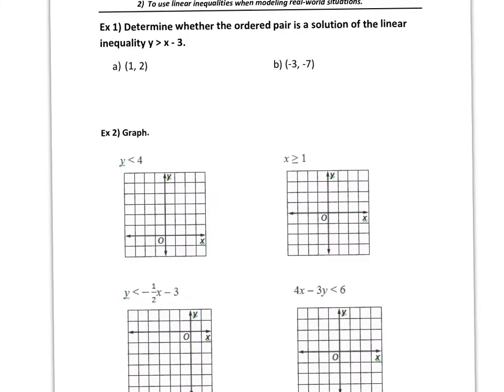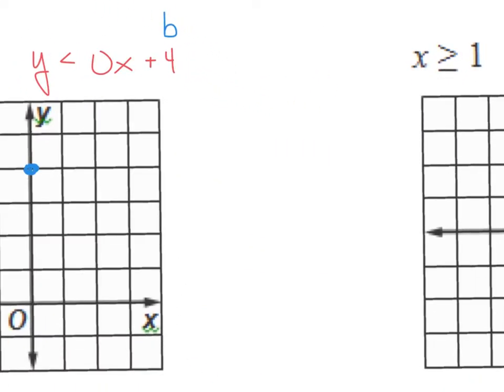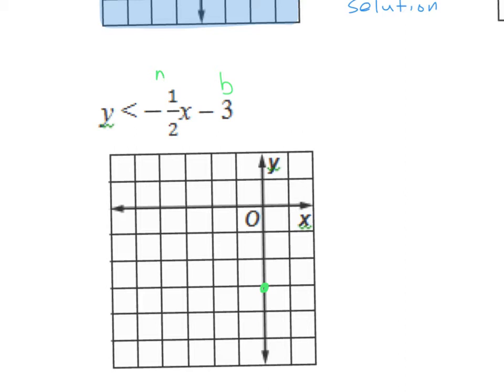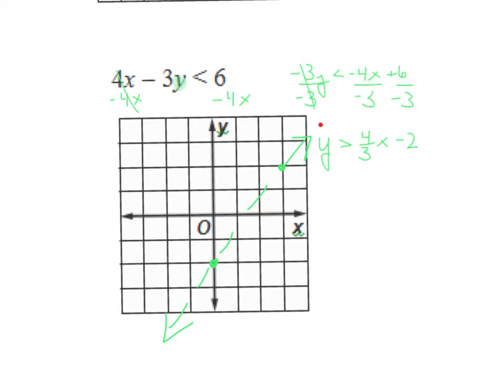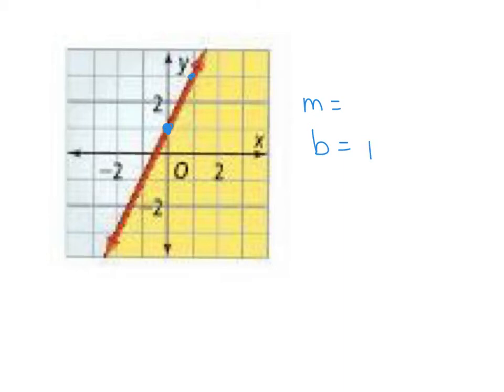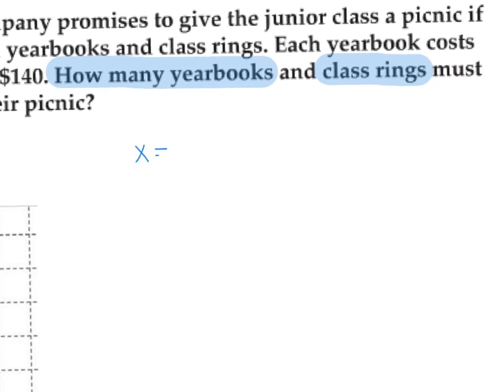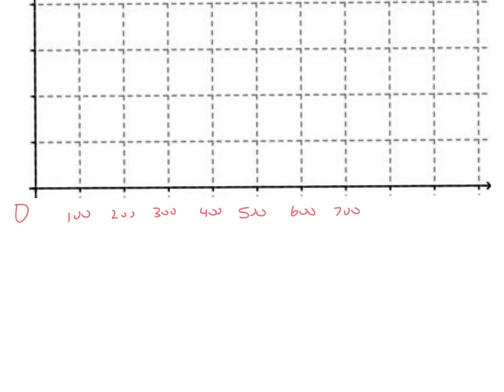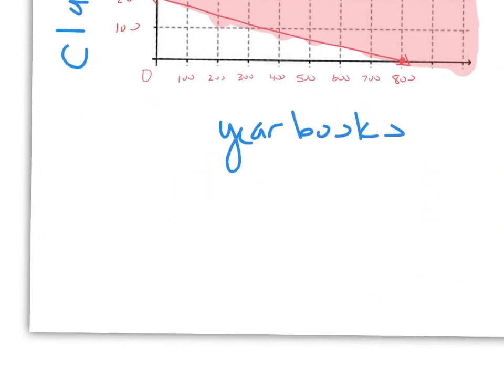Lesson 5-6 Video